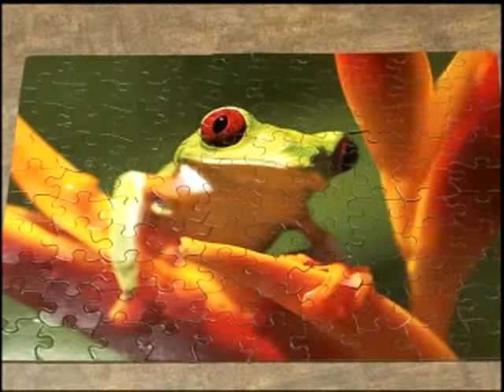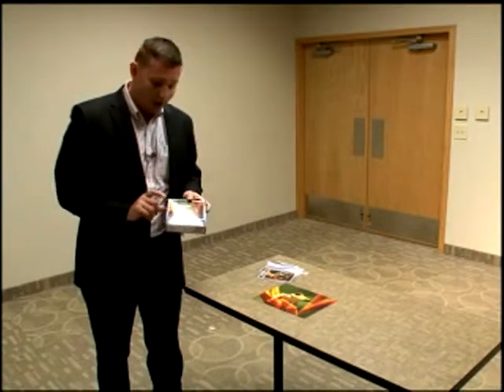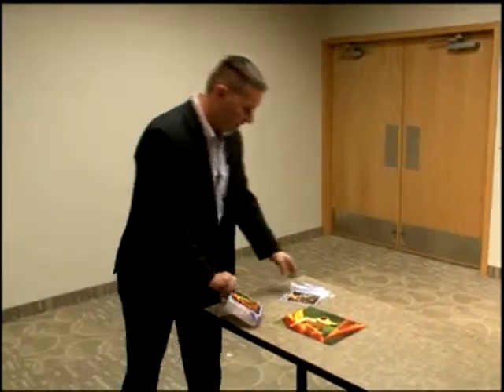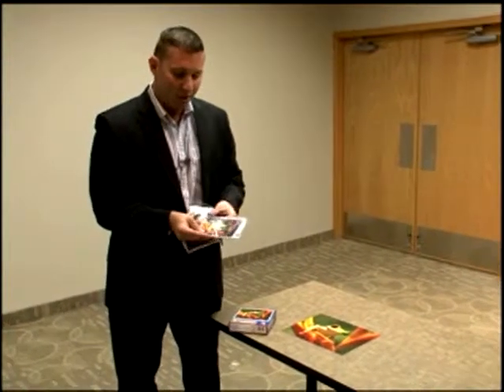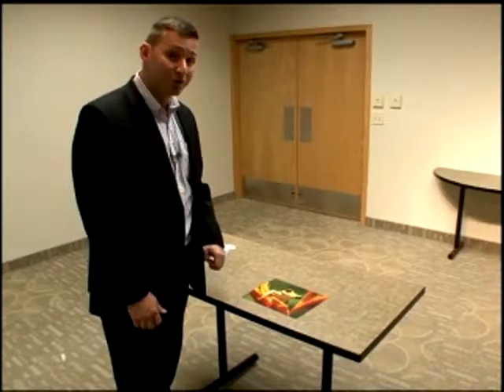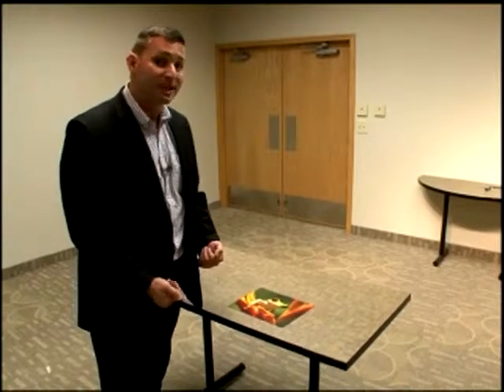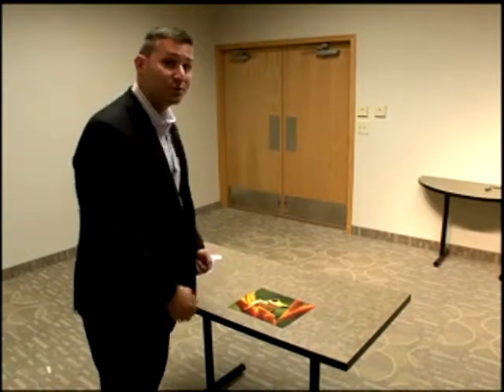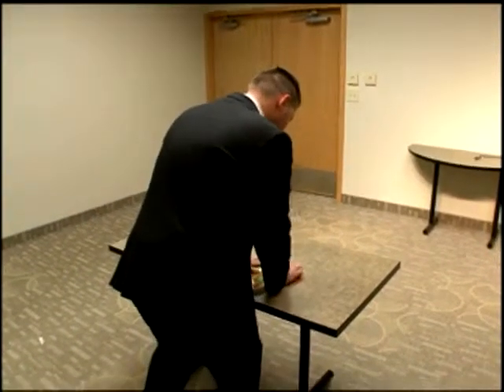Working together with Puzzles | Train the Trainer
Working together with Puzzles - This is a group activity to open discussion about working together on common goals for the rest of the training session or meeting.

Participants in a typical training only retain about 20% of the information within 21 days of training. The activities in the SCORE Vol. 3 book are designed to have learners strategically interact with your material to increase their retention to 80% or more. This Volume holds more than 50 Closers, Openers, Reviews and Energizers that can be easily and immediately implemented into your next training.
CORE Vol. 3 will be released at The Bob Pike Group's Annual Creative Training Techniques Conference. With the purchase of the CORE Vol. 3 book, you will be able to access additional CORE videos. and The Bob Pike Group's trainer training & development training